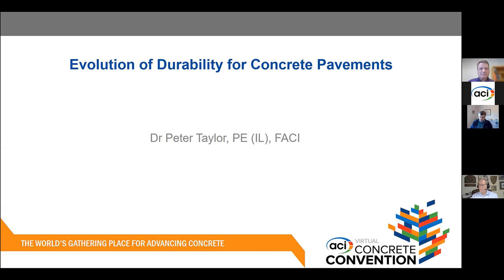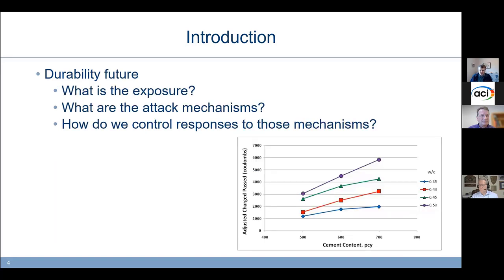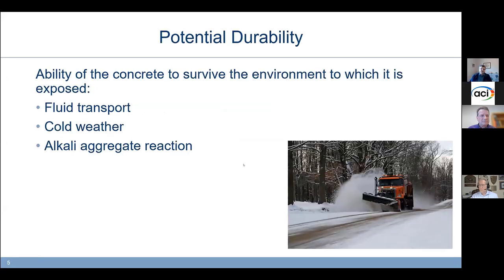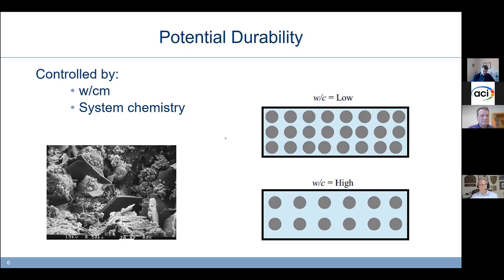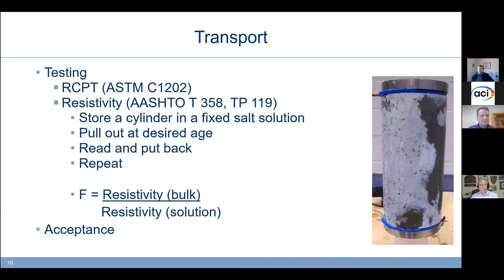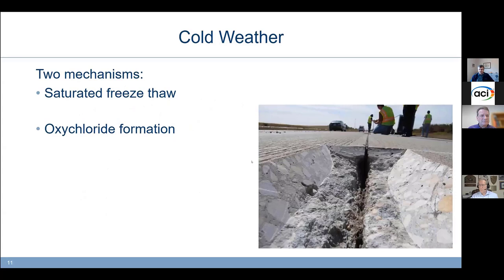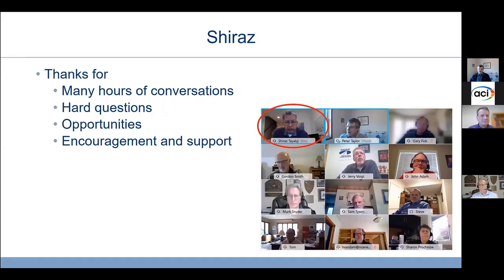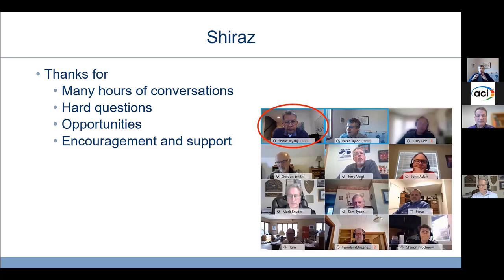Durability of Concrete Pavement Materials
Presented By: Peter Taylor, National Concrete Pavement Technology Center
Description: This presentation will review the changes that have occurred in how the concrete pavement industry have addressed the need for durability in our infrastructure. This will include a discussion of the effects of specifying strength, w/cm and an adequate air void system. More recently we are moving toward measuring other properties such as permeability and resistance to deicing salts. In all of this we will discuss the contribution of Dr. Tayabji in guiding the work in this area.